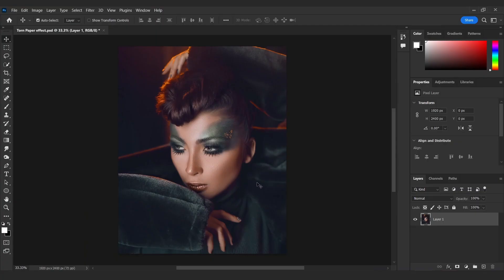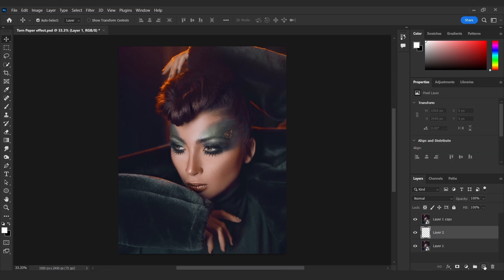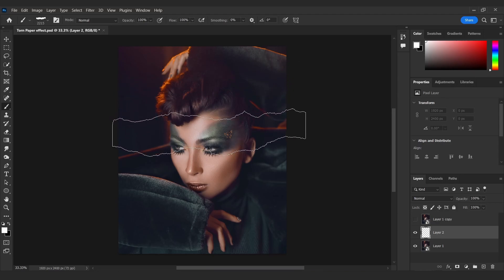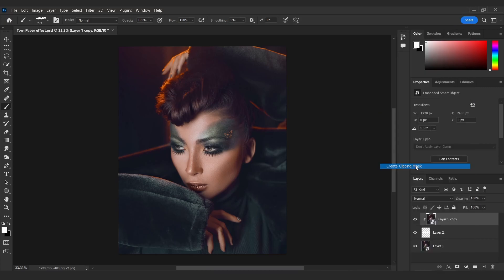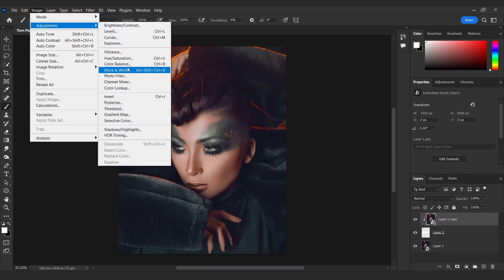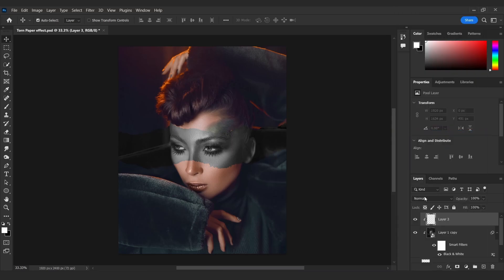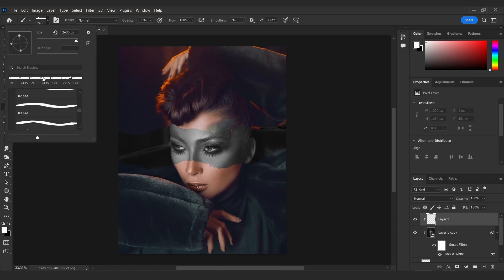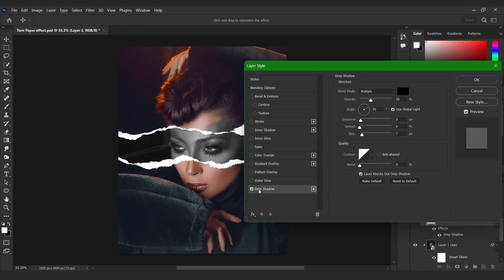Ripped Paper Effect - Photoshop Tutorial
Looking to create a unique and eye-catching design for your next project? Learn how to create a stunning torn paper effect in Photoshop with this easy-to-follow beginner tutorial!

In this tutorial, we will explore the step-by-step process of creating a realistic ripped paper effect in Photoshop using basic tools and techniques. From creating the initial paper texture to tearing the edges and adding shadows, we will cover all the essential steps to achieve a seamless torn paper look.

Whether you're a graphic design beginner or a seasoned pro, this tutorial will help you add a touch of creativity to your designs with the torn paper effect. So grab your favorite cup of coffee and join us on this exciting journey to create stunning torn paper effects in Photoshop!